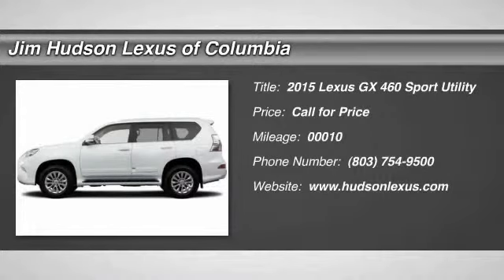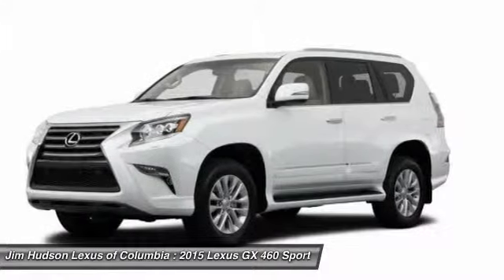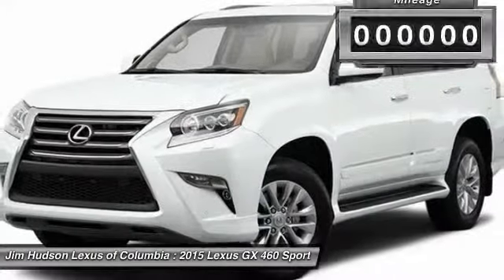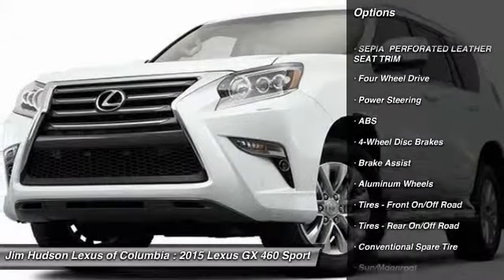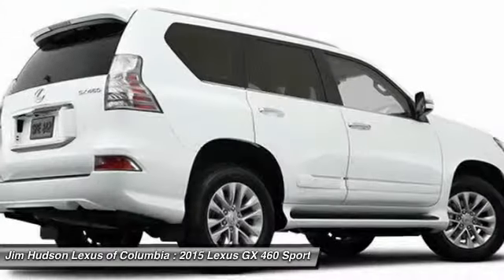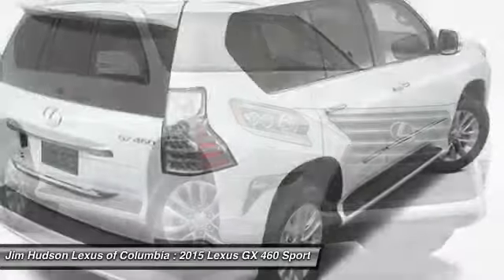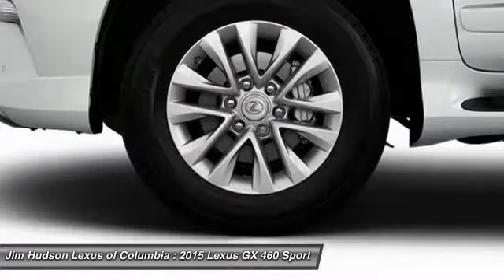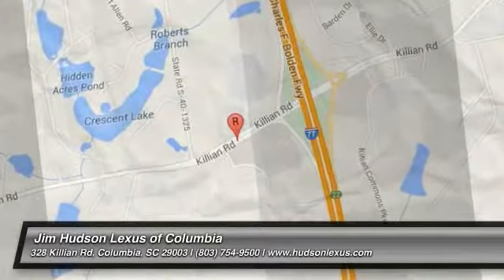2015 Lexus GX 460 Columbia SC 23092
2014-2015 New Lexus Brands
2015 Lexus GX 460